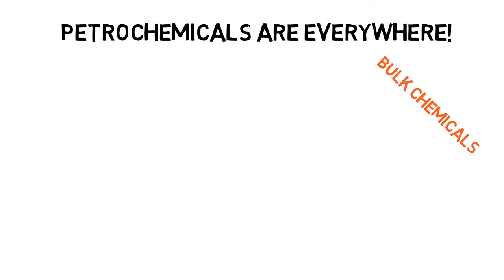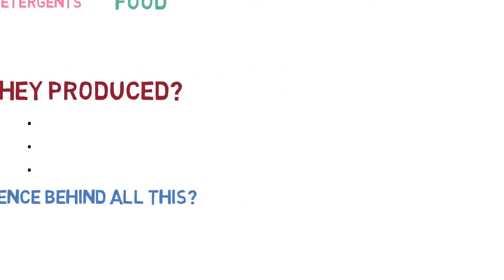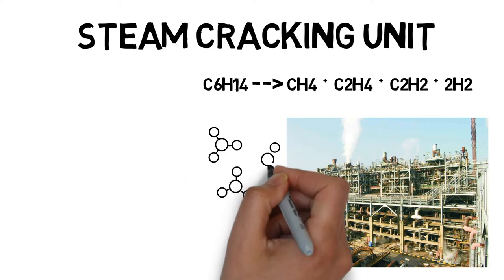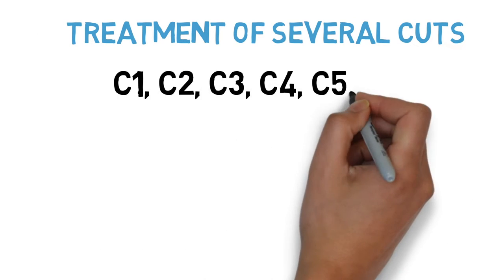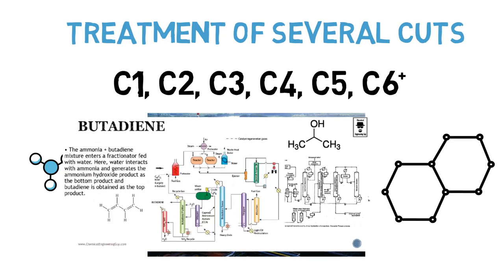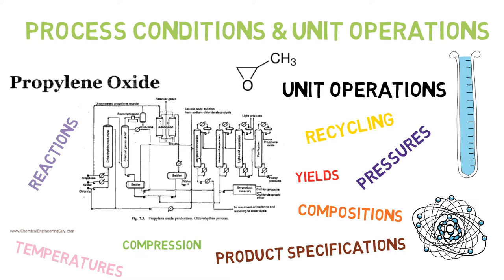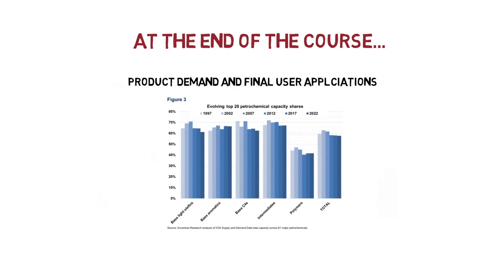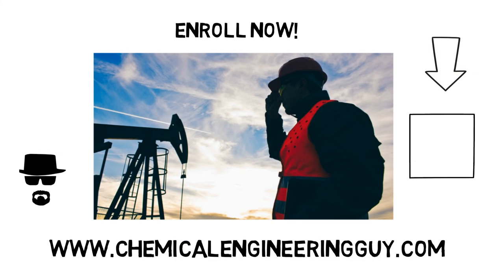Petrochemicals - A Complete Guide to Process & Industry (TRAILER)